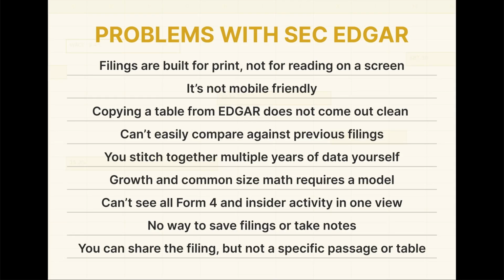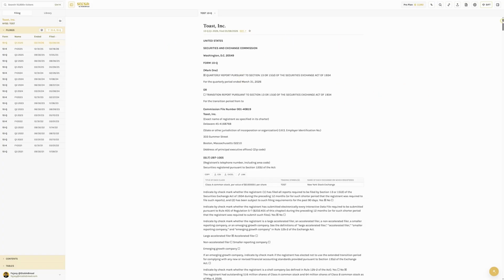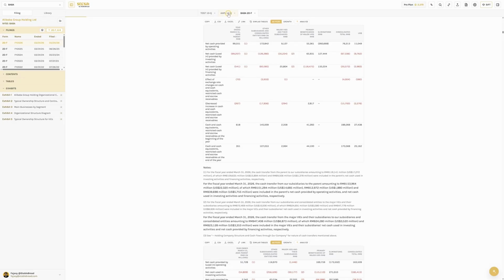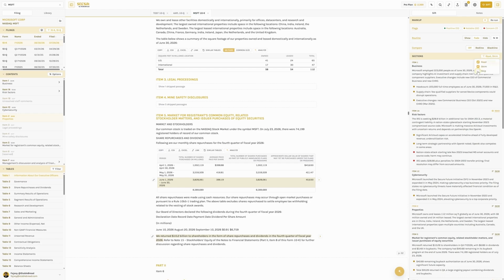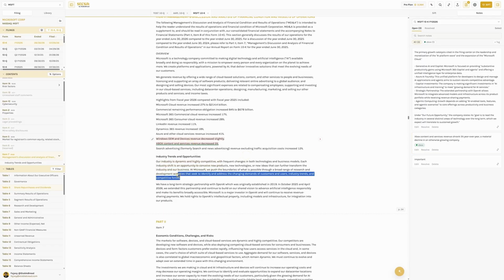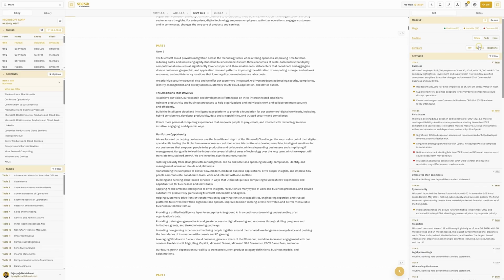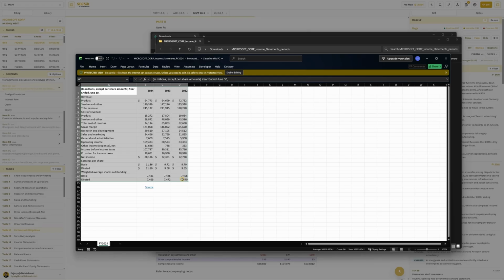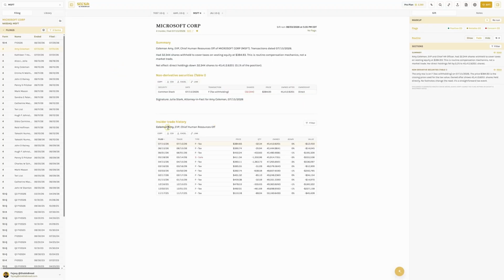I Built an SEC Filing Reader to Replace EDGAR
Reading SEC filings on EDGAR is harder than it needs to be, so I built SiftSEC. It turns SEC filings into clean, readable documents. Search every word, export anything, merge tables, let AI highlight what matters and gray out the rest, and compare against previous filings.

Reading filings is free and works without an account.

Create a free account to unlock free credits, run Sift, run comparisons, save tables as images, and save notes, filings, and folders.

Create a paid account to unlock monthly credits, all AI features, better AI models for Sift, exports (tables, images, PDF, markdown), and additional storage space.

Chapters

00:00 Problems With EDGAR
02:15 Meet SECSift
03:02 Search and Find Filings
03:42 Clean Tables Export
04:24 Common Size and Growth Analysis
05:49 AI Table Analysis
06:29 Contents, Tables, and Library
07:56 Advanced Filing Search
09:32 Sift AI Analysis
11:30 Flags, Chat, and Ask AI
14:33 Notes, Tags, and Sharing
16:13 Routine Text Controls
18:17 Compare Filings
20:57 Export Anything
26:02 Form 4 Insider Views
26:31 Pricing and Wrap Up

More from StableBread

I publish 1-3 write-ups per week on asymmetric stocks and macro themes, often with fully built out financial models, at a minimum of 50 deep dives per year. Research goes there first before anywhere else.